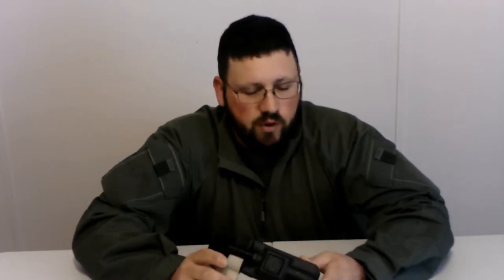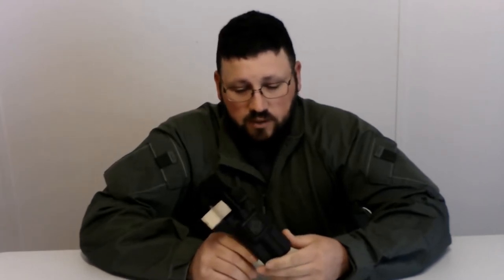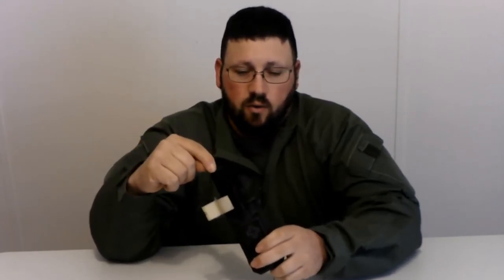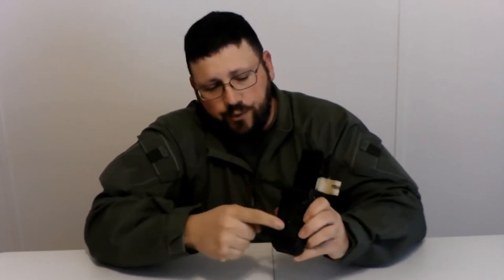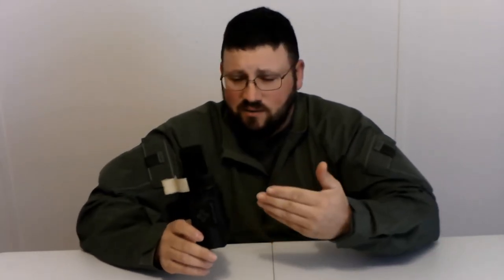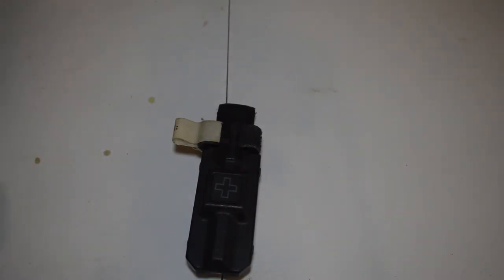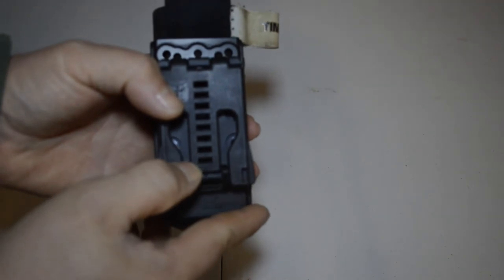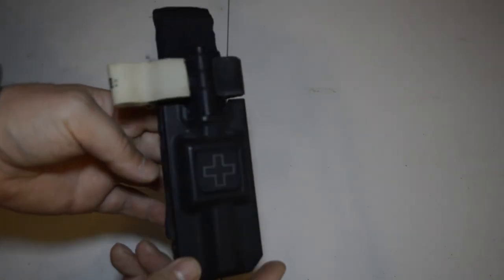Very Impressive Tourniquet Holder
I have carried this on a duty belt for over 2 years and I am very impressed with its design and functionality. I hope you enjoy the video